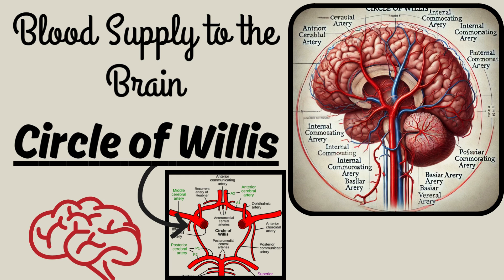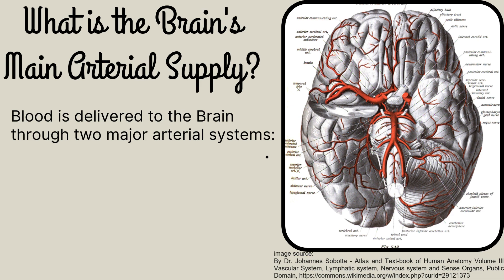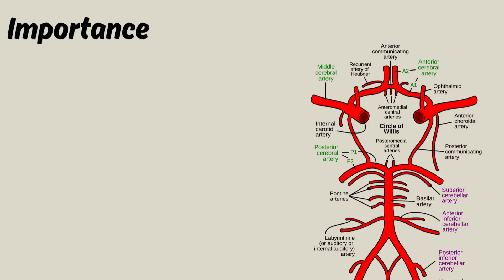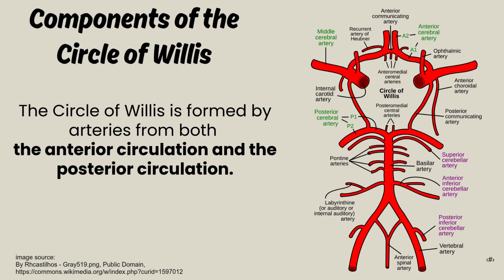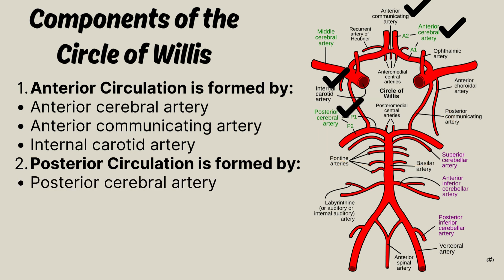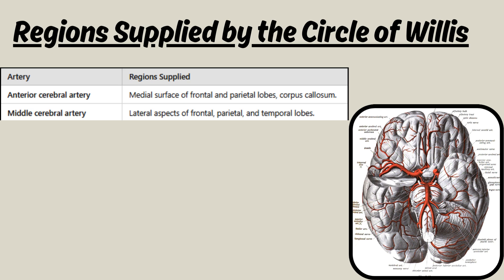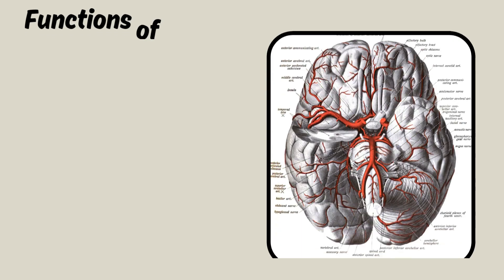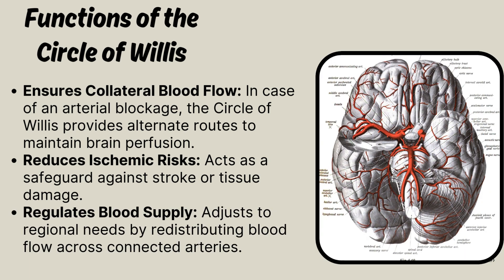Blood supply of Brain | Circle of Willis Explained | Neuroanatomy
Dive into the intricacies of the blood supply to the brain in this detailed lecture. This video covers the essential pathways and structures, including the Circle of Willis, a critical arterial structure ensuring collateral circulation in the brain.

Key Topics Covered:
Major arteries supplying the brain
Components and function of the Circle of Willis
Clinical significance of the Circle of Willis in stroke and aneurysm prevention
How the brain receives oxygen and nutrients
This lecture is designed for medical students, healthcare professionals, and anyone curious about neuroanatomy. Perfect for understanding one of the most vital networks in the human body.

Suggested Tags:
brain blood supply, circle of willis, arteries of the brain, neuroanatomy, stroke, aneurysm, medical students, Novice Medic, MBBS lecture, neurology basics, medical education, healthcare professionals